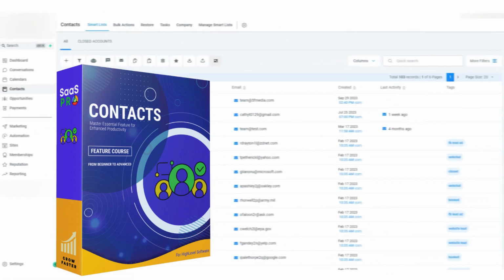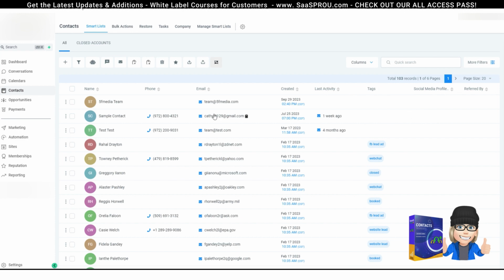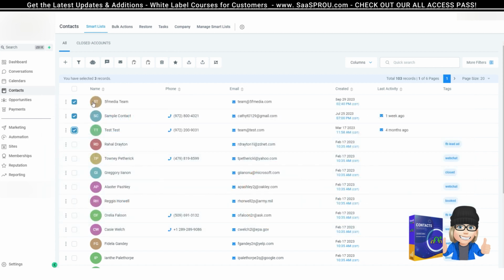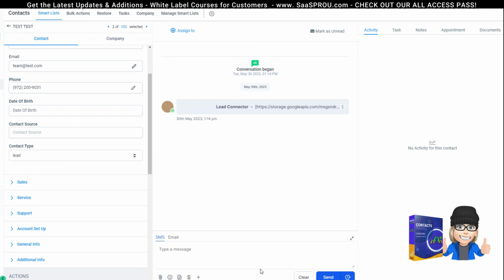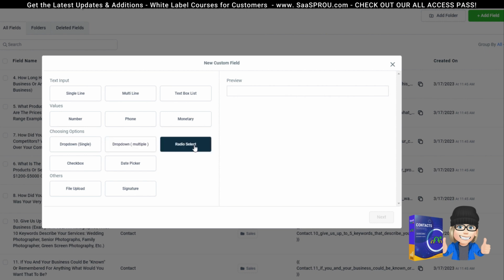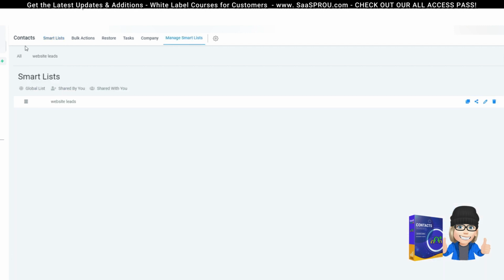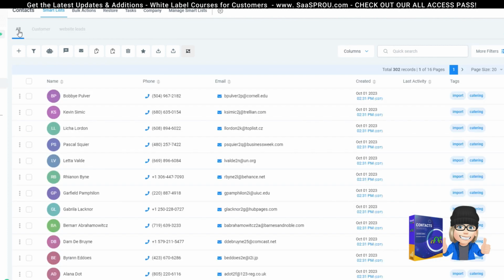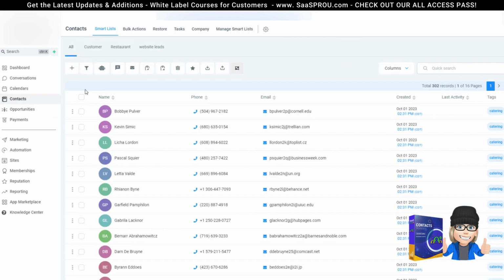Working with Contacts inside of HighLevel Software - Complete Tutorial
Everything you will want to know about working with Contacts in HighLevel Software (GHL, GoHighLevel).

If you like what you see, check out our SaaS ACCELERATOR and get these tutorials for you, your agency, and/or your SaaS account. We provide white-label courses for customers so you can have the latest up-to-date course tutorials for your HighLevel software.

Not Using HighLevel Software Yet?

⏰ Timecodes ⏰
0:00 Intro
0:47 Contacts List View
10:36 Contacts Icons and Bulk Actions
22:03 Contact Details
31:42 Contact Tags, Custom Fields, & Folders
38:50 Smart Lists
44:27 Import Contacts
54:36 Contact Tour
57:11 Add and Remove Contacts from Workflows & Automation